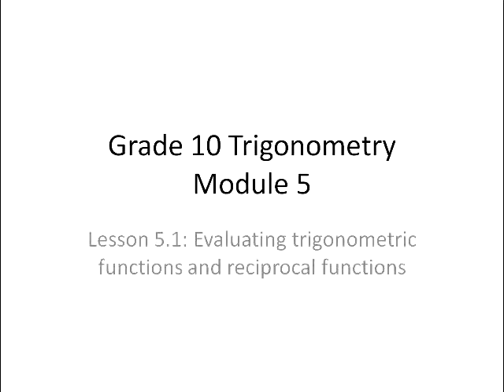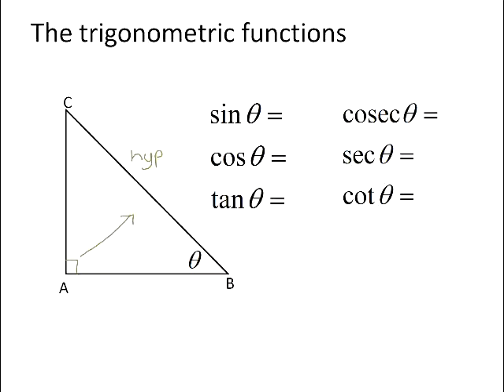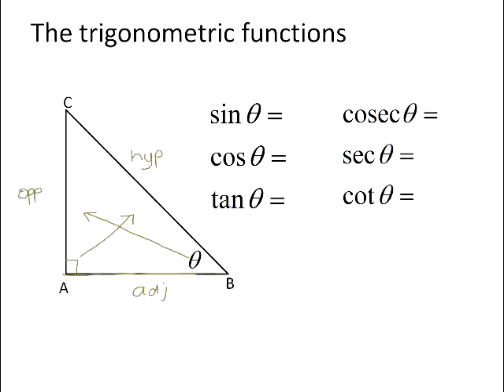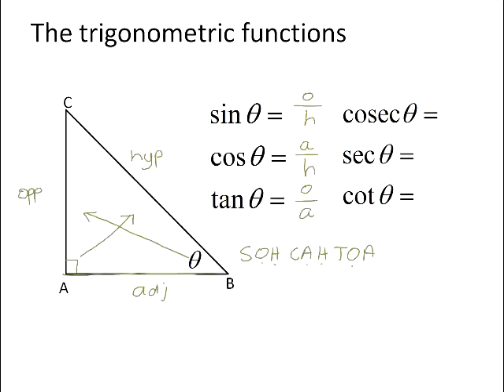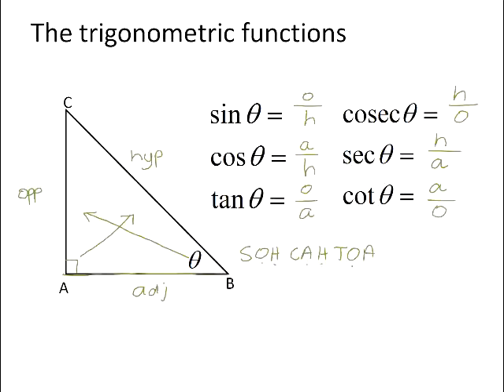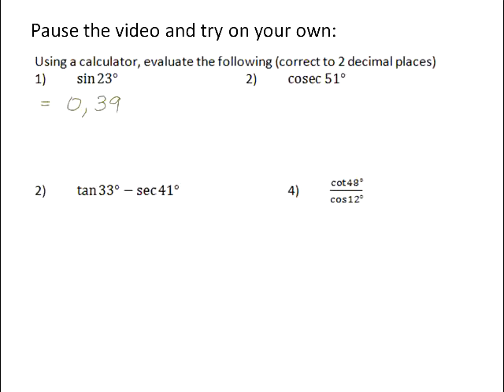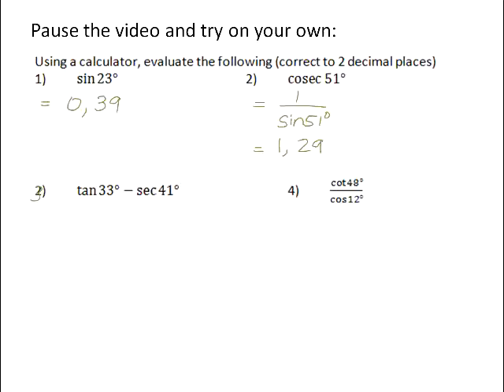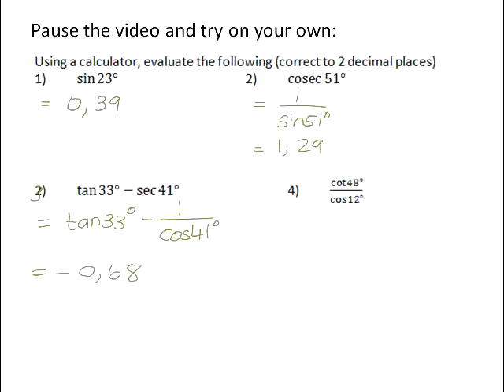Evaluating Trigonometric functions and reciprocal functions using a calculator